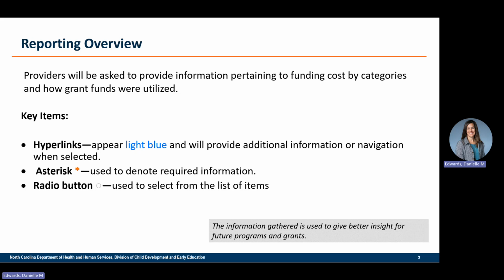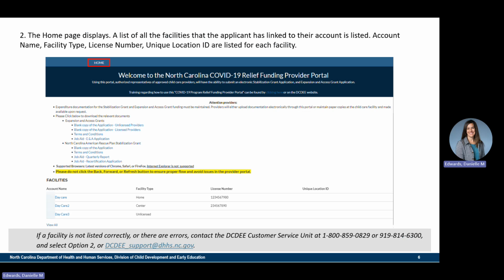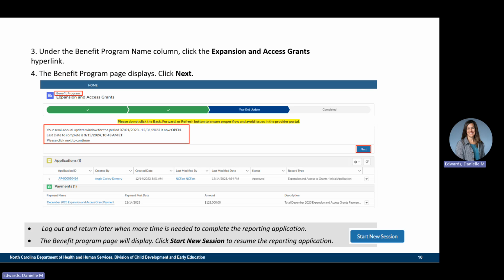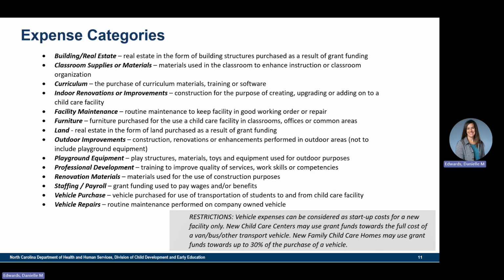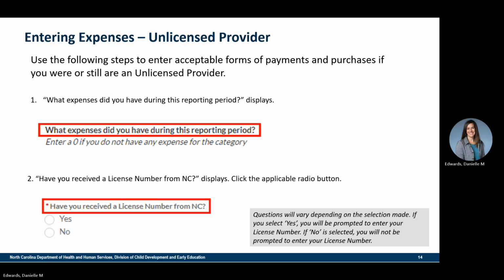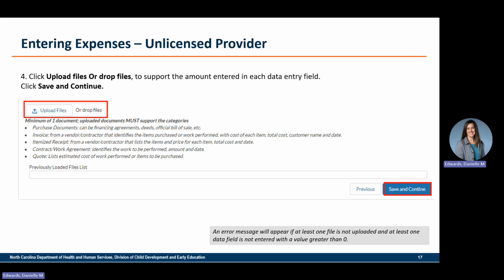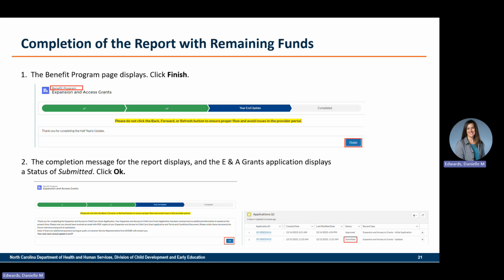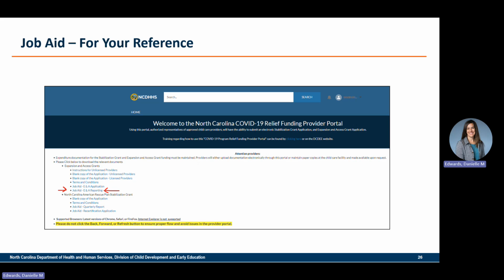Expansion & Access Grant Reporting for Unlicensed Providers